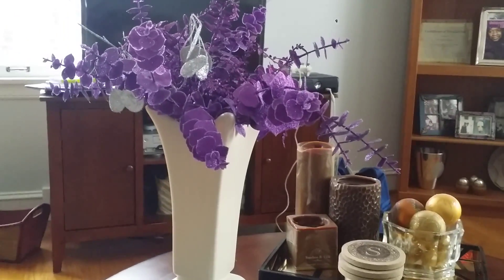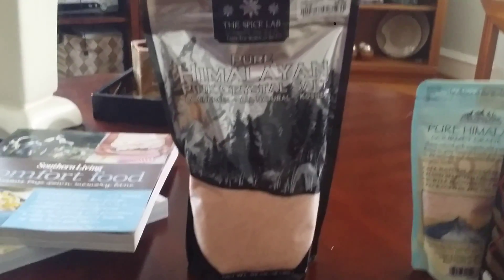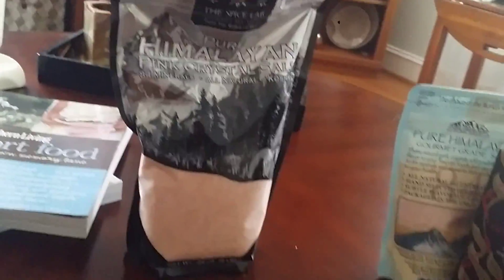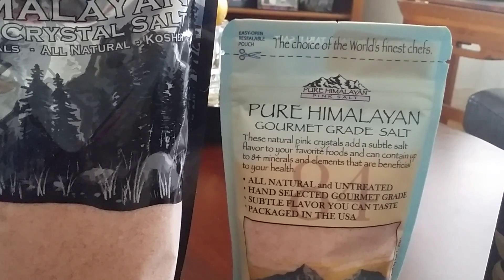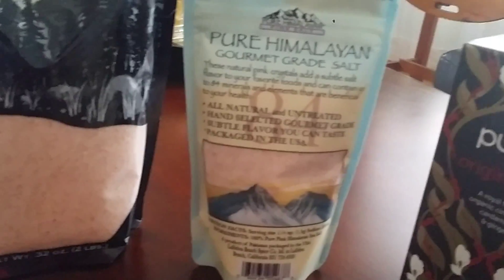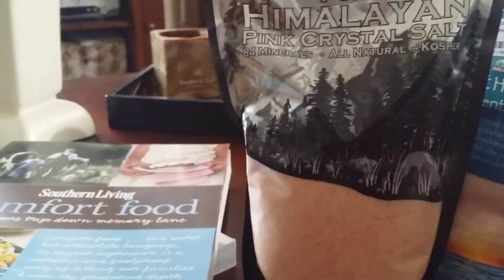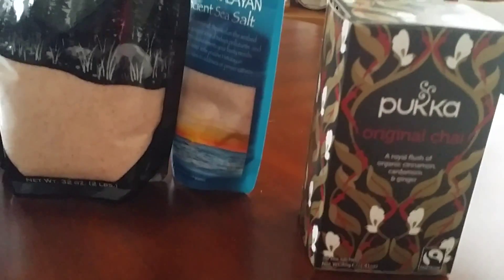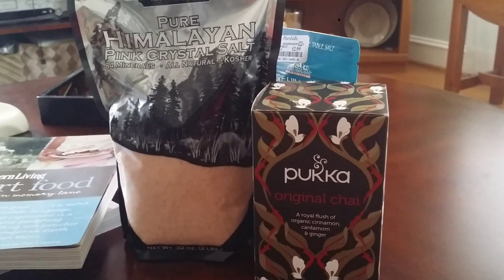2nd Qtr. Spring Marshalls Haul Pt. 3|Home Edition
Enjoy this interesting video. Do you use these items?